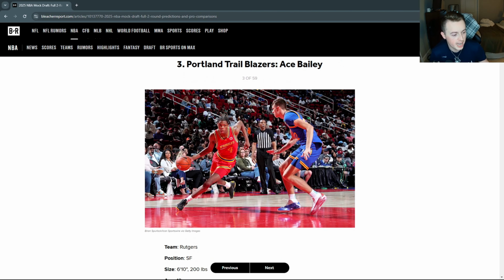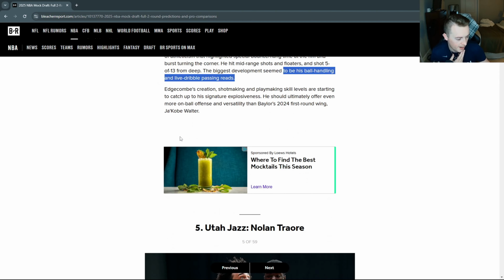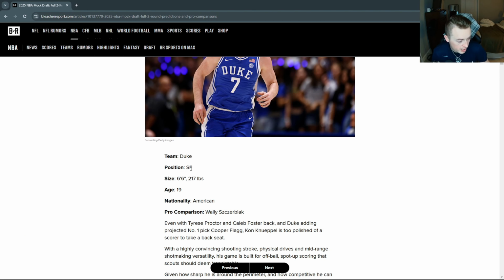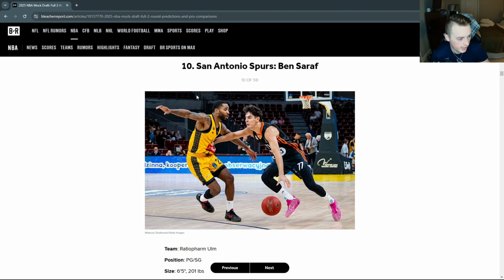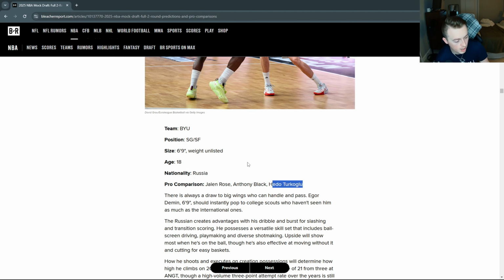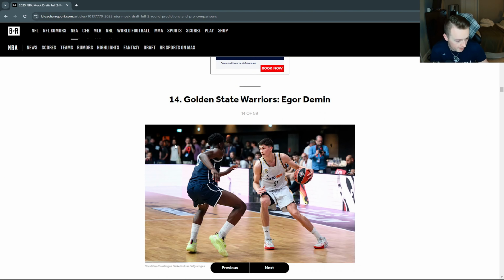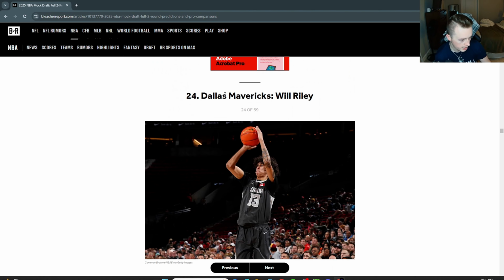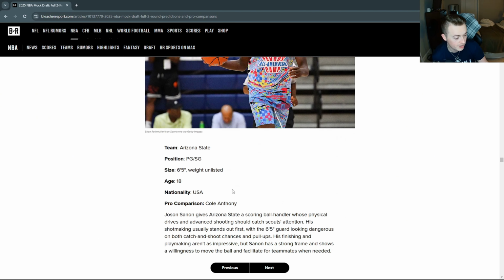This 2025 NBA Mock Draft Confuses Me! | Latest NBA Mock Draft | NBA News & Discussion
How does a former college basketball coach look at the league? Find out here.

I upload Monday / Wednesday / Friday or until the analytics tell me that isn’t efficient. Then I’ll change it. I can do what I want, it’s my channel... Did you notice I just changed it? See, told you I would.